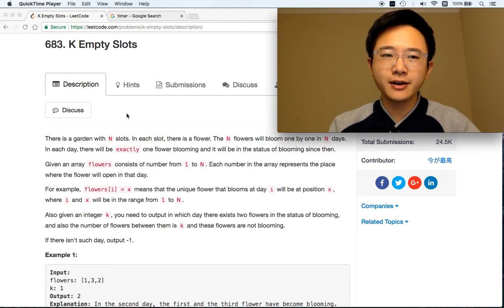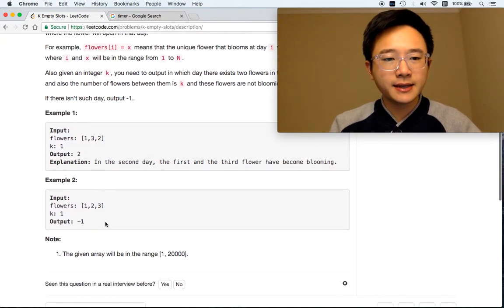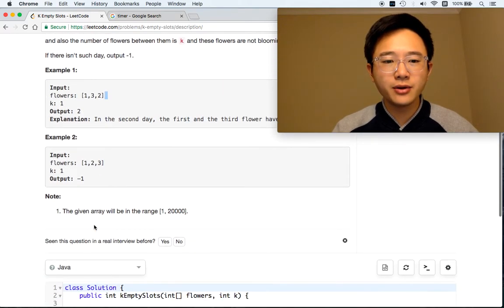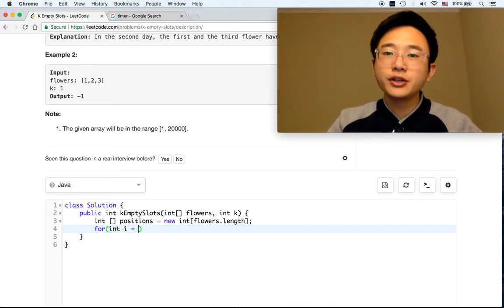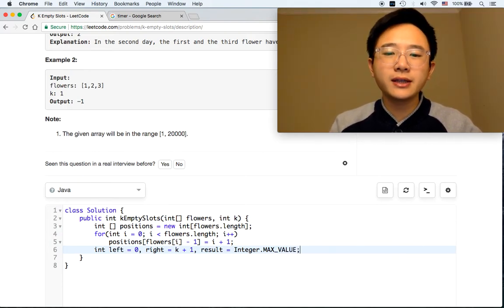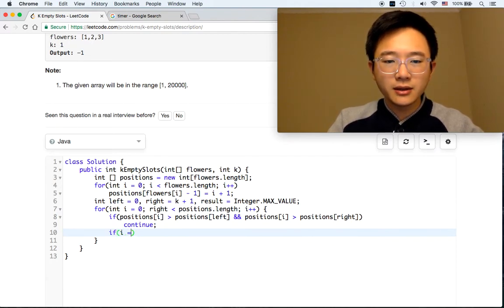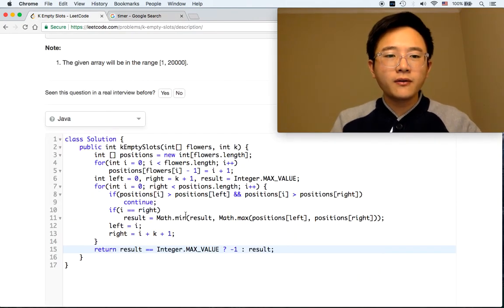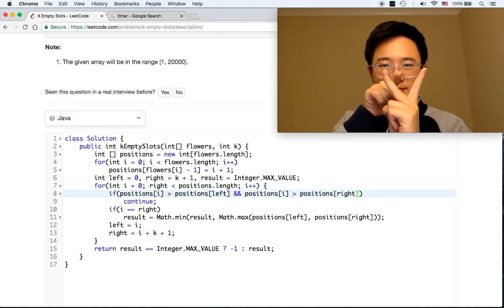30 Min Java Coding Challenge - K Empty Slots